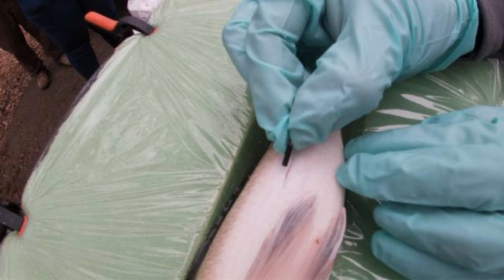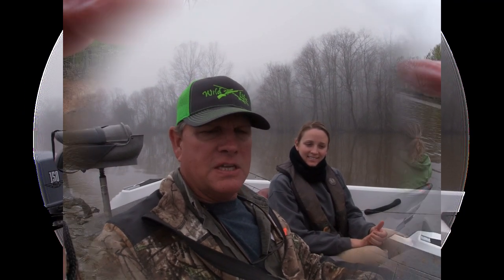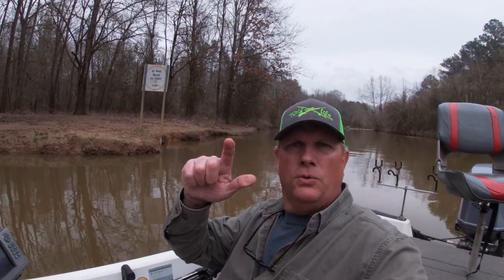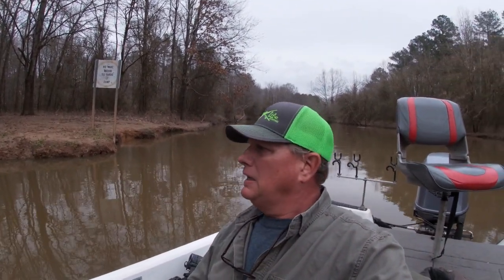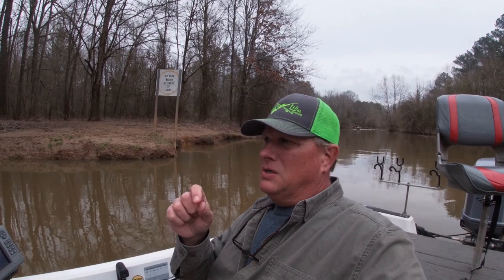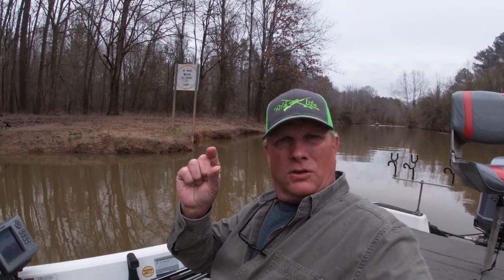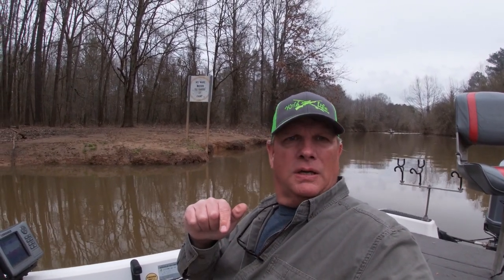Where to find White Bass/ Why are white Bass disappearing/Implanting Trackers in fish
I had the opportunity to help the biologist catch and tag white bass.I was glad to help and it was an eye opening experience.The data that is going to be collected will help in the recovery of the fishery.

Cobbs Rabbit Pen , Hightowers NC  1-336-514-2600

Better Boat offers a full range of boat cleaning products as well as boat care accessories. We offer everything to keep your vessel looking its best on the water or safely dry-docked. Our products help keep boating enjoyable and prolong the life of your watercraft. With years of testing, and over half a million happy customers, we have proven solutions to your problems.